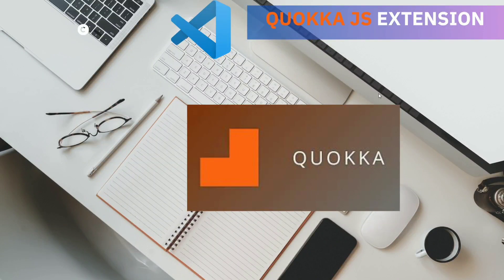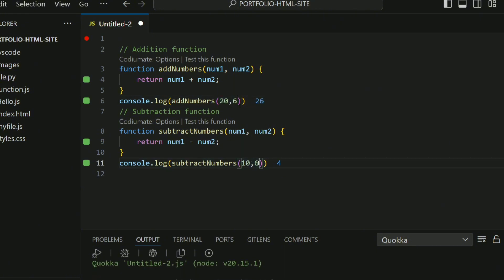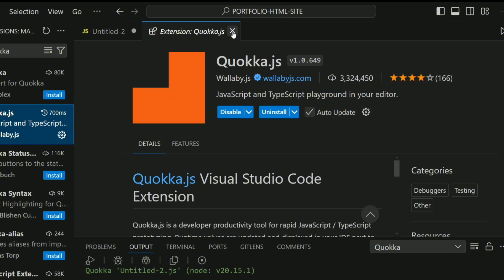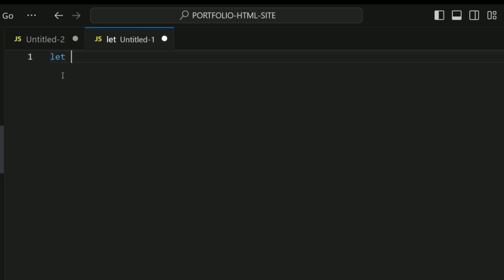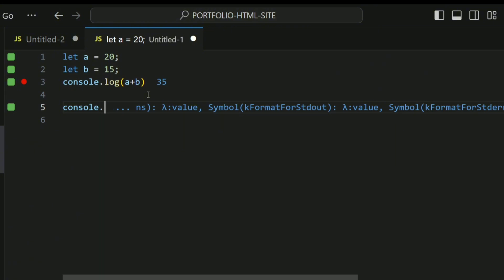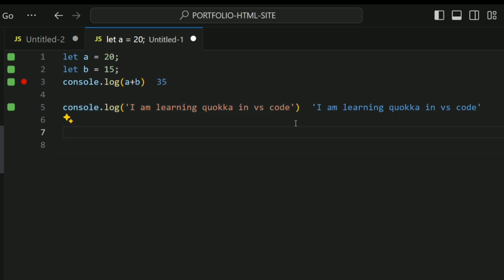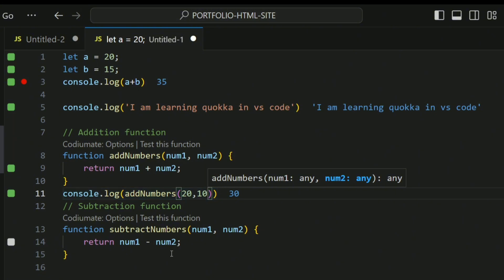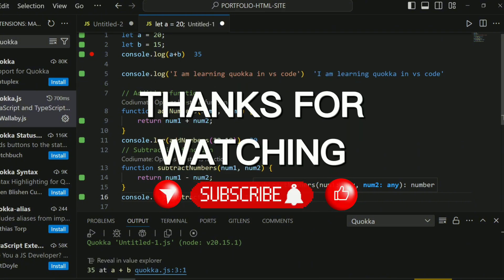How to Use Quokka.js Vs Code Extension 2024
This video will guide you on how to use quokka.js vs code extension for beginners.